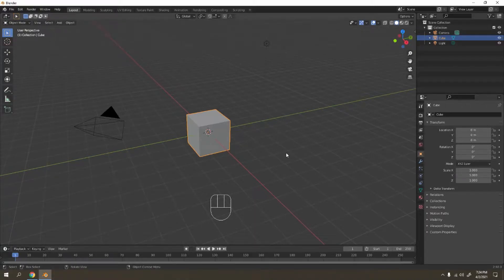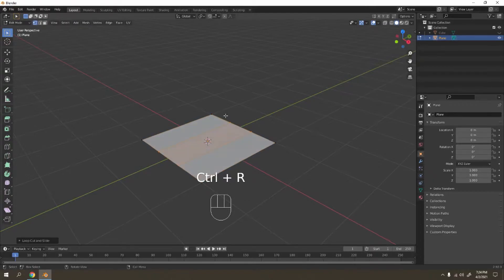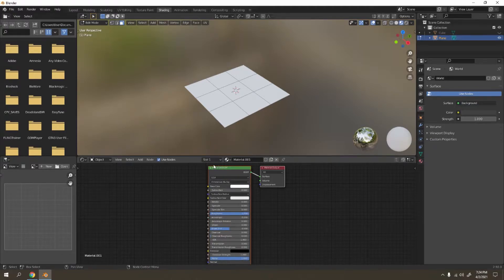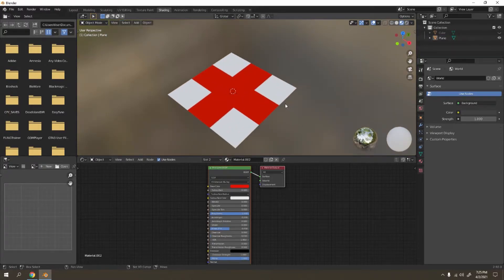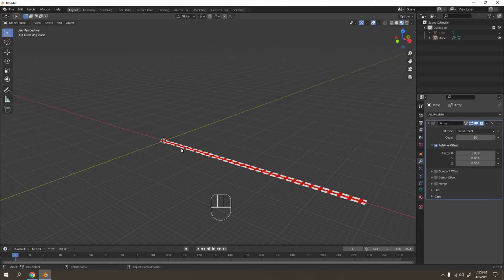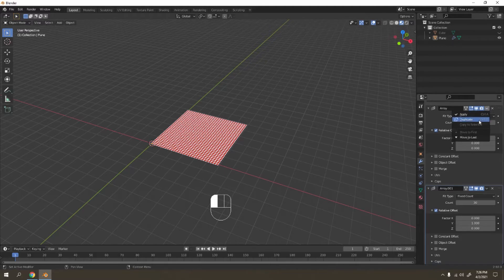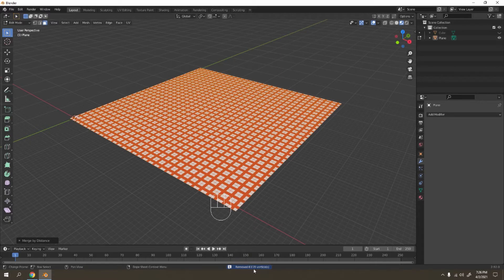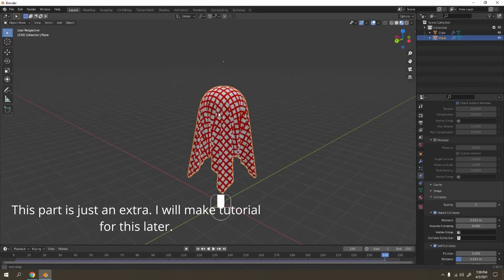Blender Tutorials | Cloth napkin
Another simple and fun to make. For the simulation, I will make tutorial for it later. Before starting blender, Its better to know the basic first, shortcut key is a must.